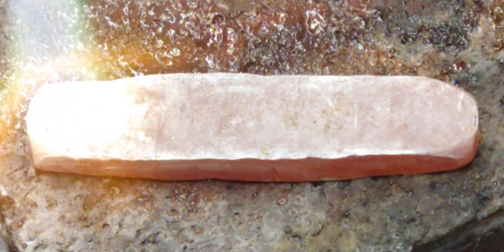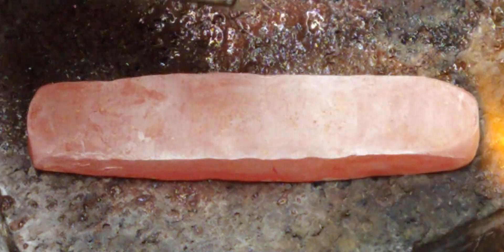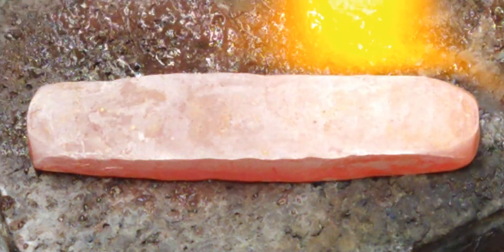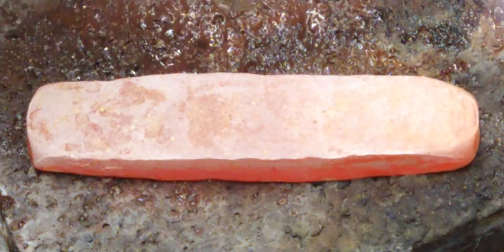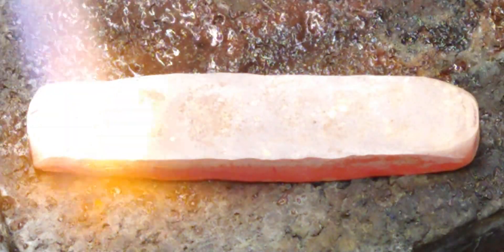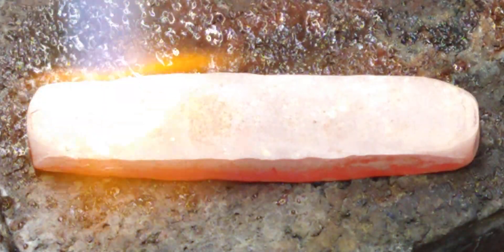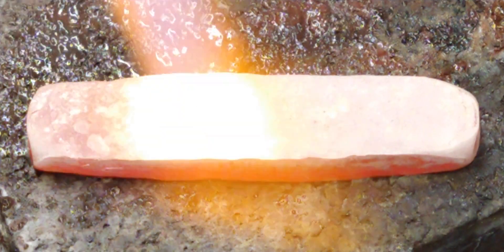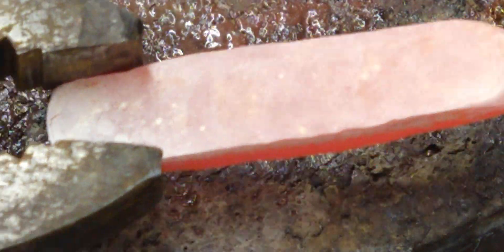Forging Sterling Silver with proper heat treatment. Making Jewelry With Dead Soft 925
Pure silver is nearly white, lustrous, soft, very ductile, malleable, it is an excellent conductor of heat and electricity. It is not a chemically active metal, but can be attacked by nitric acid.
Unlike other precious metals, silver has a Internal crystal structure which is unlike the rest. This formation of crystals can become unstable when heated to Cherry red color,  at this temperature, roughly 1400°f, any pressure or motion can cause disruption into the molecular structure, literally making the silver fall apart if even small amounts are applied. This is a result of silver finding itself in the rare category of being  red short. While most metals can be worked red hot, and this is actually ideal in most scenarios , silver must be worked cold, using heat to bring it to a softer state, but never when being formed.  Sooo if you have never experienced a piece of red hot silver splattering when struck with a hammer consider yourself lucky and learn from my mistakes.
 This is why proper annealing is paramount. The metal will give you no assistance by means of radiant glow to indicate its current temperature while  forging. The quickness with which silver conduct heat is truly staggering so many and it can easily melt on you by accident at first. The issue as I see it as many have learned to anneal silver just enough to not risk it overheating, and few ever learn the bring the silver tons dead soft state.
The prescribed method normally simply heat to dull red and quench. When this is done the metal will now be in a state which is perfectly safe to work and somewhat malleable. However its stiffness may not diminish all that much relative to how it can get, and you may find the silver is still quite resistant  and will quickly become very difficult.
In order to go beyond this the molecular structure must be manipulated to it’s limits
 Using this technique shown in this video isit can be still made much softer
to be processed down to its most malleable state, it must be brought slightly higher, the color in this video is in very good indication and kept there for a minimum of 25 seconds, then air cooled the black and finally quenched in cool or water.
Upon coming from the water the silver will be in an extremely plastic state, and will make your projects for any jewelry all the easier to form.